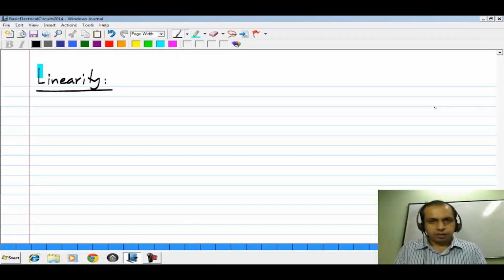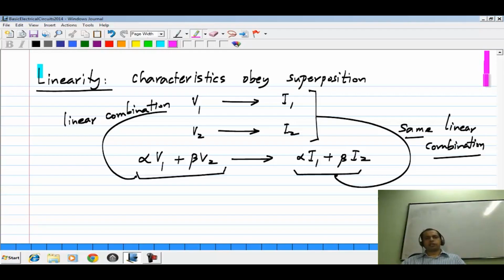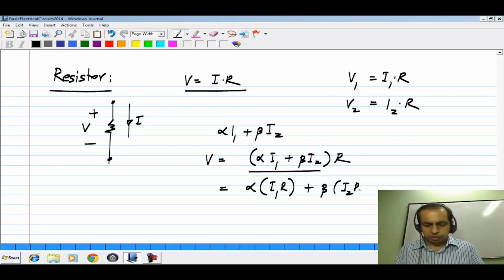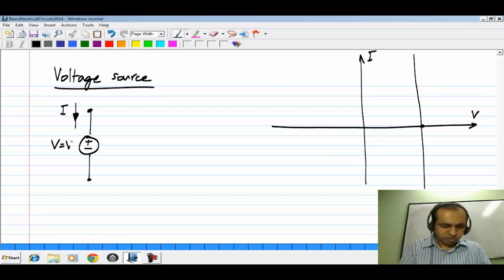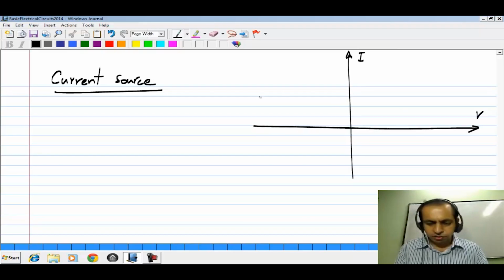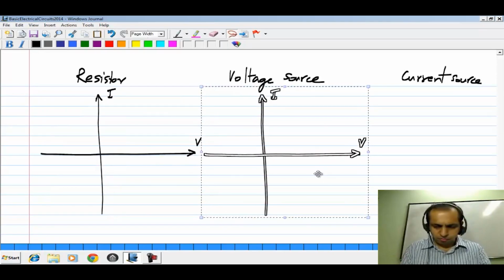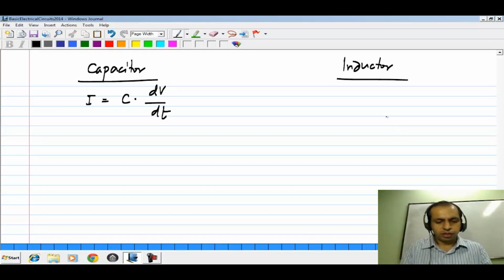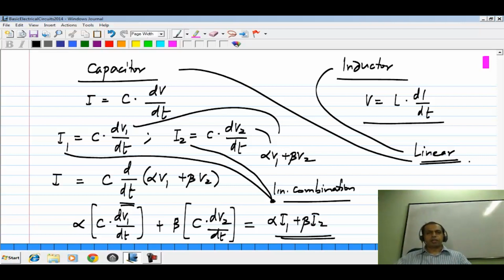LINEARITY OF ELEMENTS